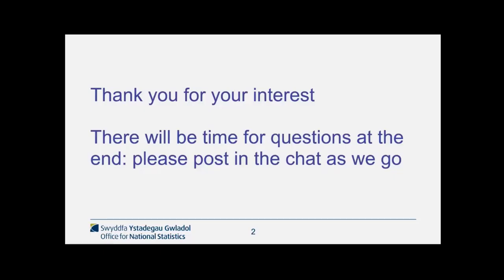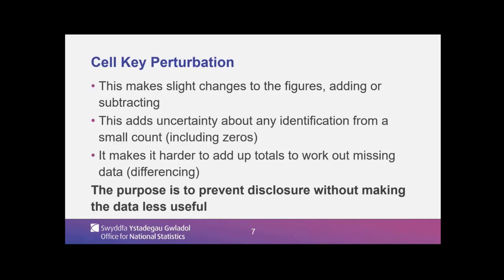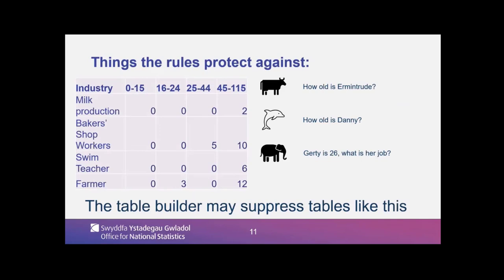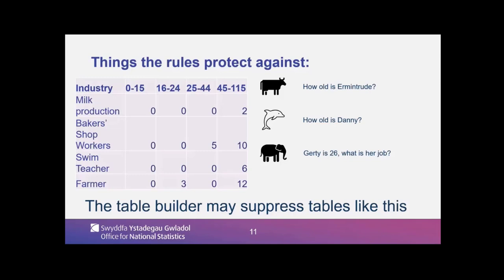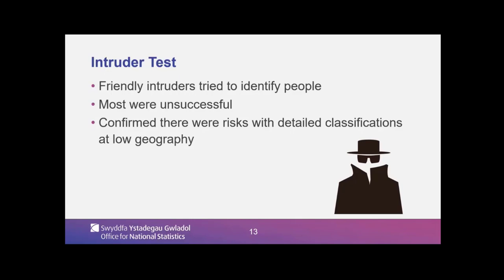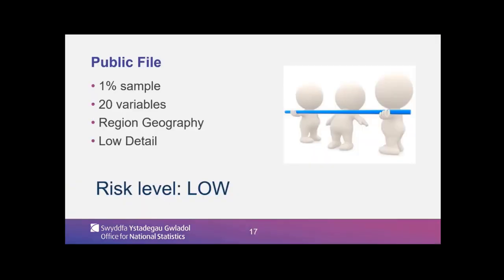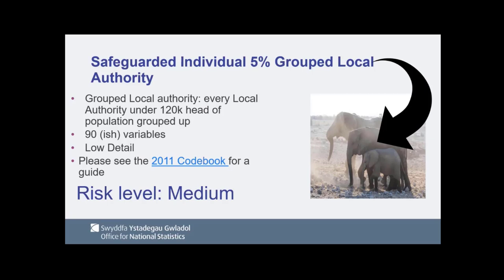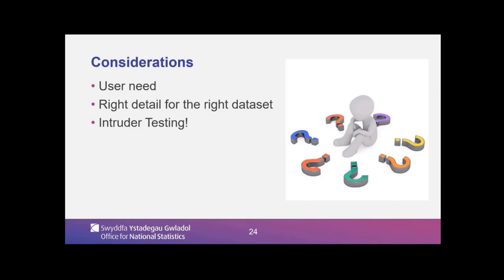Statistical disclosure control methods for Census 2021 webinar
The UK Data Service and the Office for National Statistics (ONS) are running this free webinar to help users get to grips with statistical disclosure control in the Census 2021 for England and Wales.

For Census 2021, ONS used three key methods:

- Record swapping: targeting unusual records in the data and swapping them with similar ones in nearby areas, and swapping a small percentage of all records.
- Cell Key perturbation: adding ‘noise’ to the values, with a higher likelihood that smaller values will be changed, to add uncertainty. Where the same records are represented in a cell in any table, the level of perturbation is the same.
- Suppression rules: these are built into the Create a custom dataset system on the ONS website and prevent datasets being available if they fail to meet certain thresholds.

What this means for researchers: Readily available research data at a mouse click, with variables and classifications decided by you. Where the system suppresses data, you may be able to get less detailed data for the same area, or the same detail for a larger area.

Due to perturbation, totals do not necessarily add up to the same figure all the time, though this should be a very minor difference that doesn’t inhibit research. Small area analysis should bear this in mind when handling small numbers of population – they may be from a different area, again this should not be at a level that inhibits research.